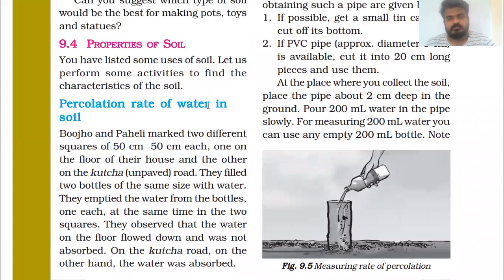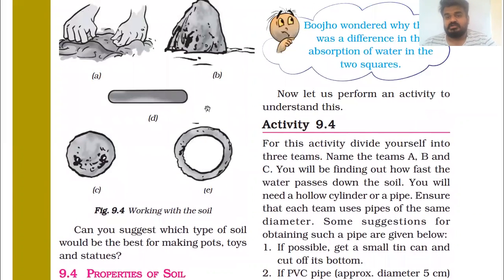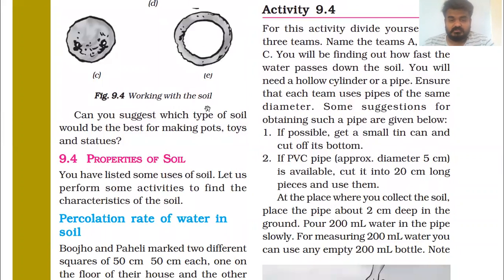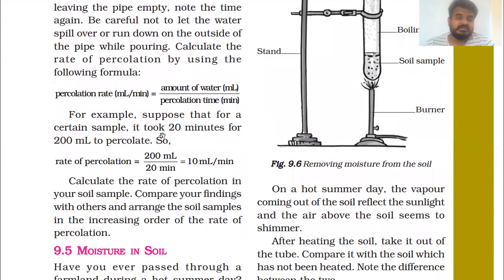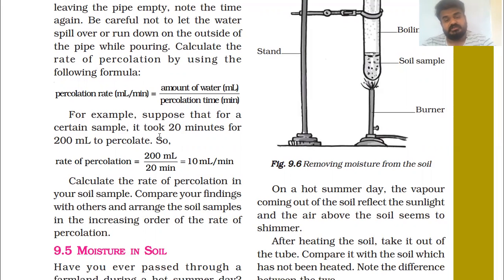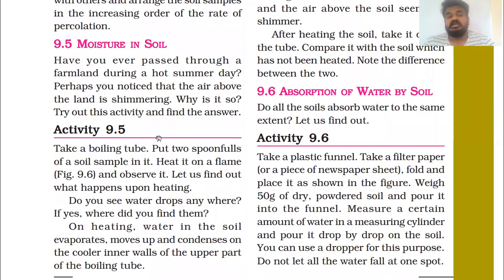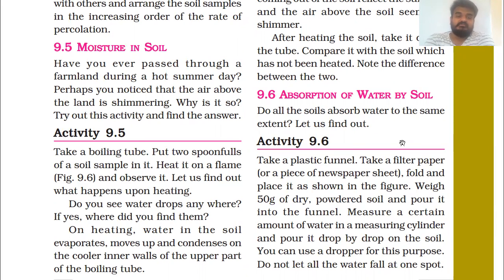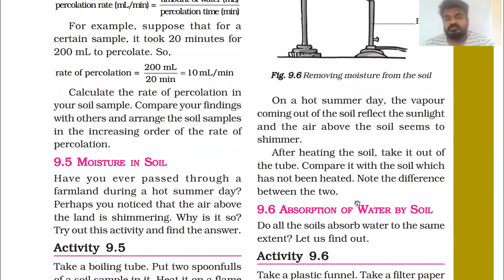Science 7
SCIENCE